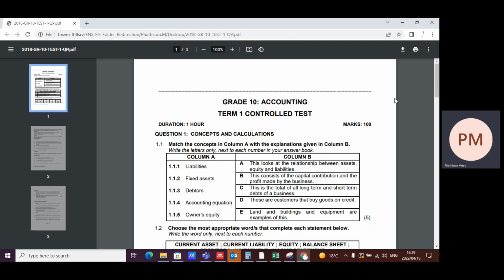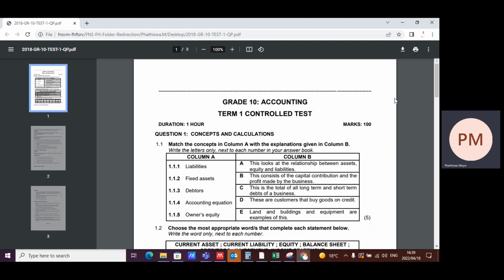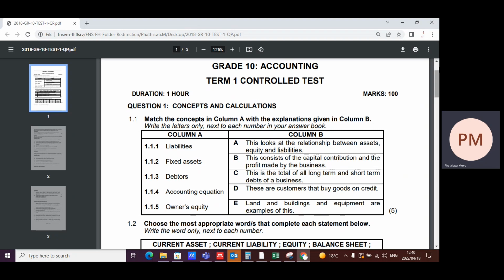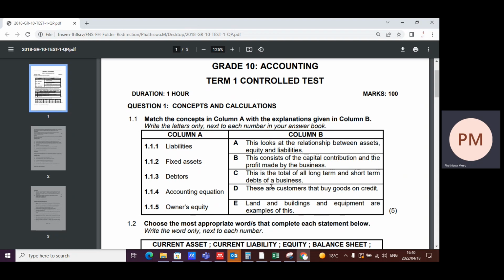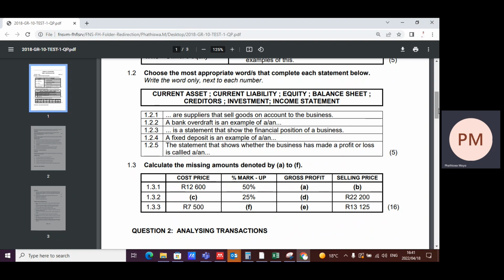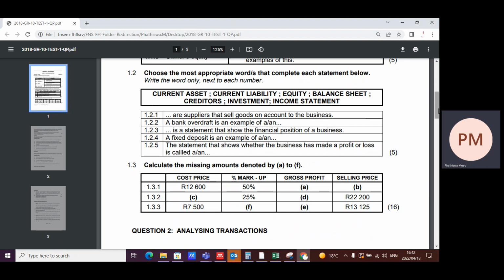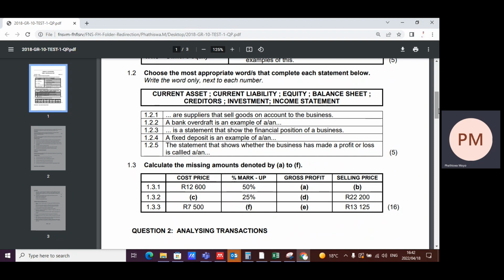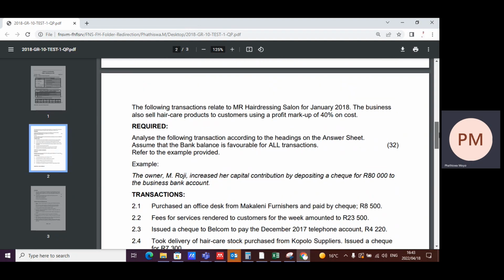CONTROLLED TEST THEORY PRACTICE - GRADE 9 & 10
LET'S APPLY THE THEORY LEARNT AND ANSWER THE QUESTIONS THAT FOLLOW!!